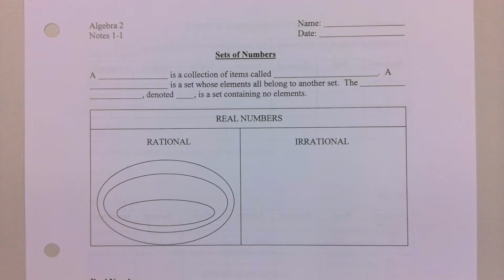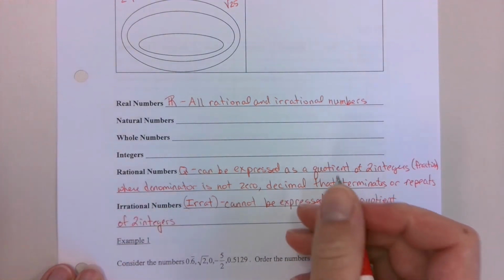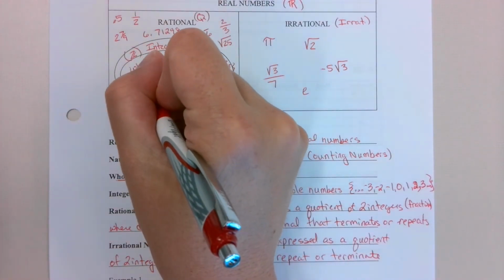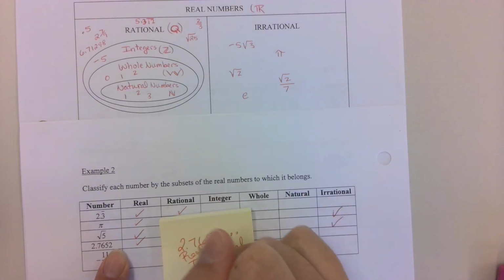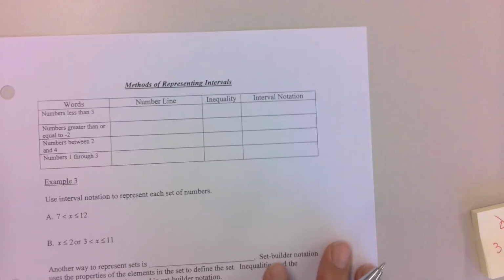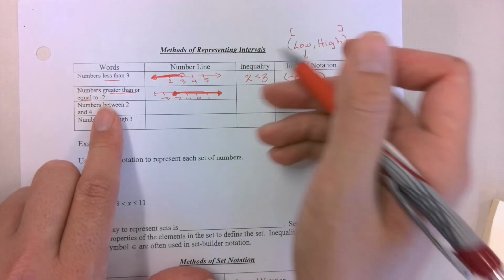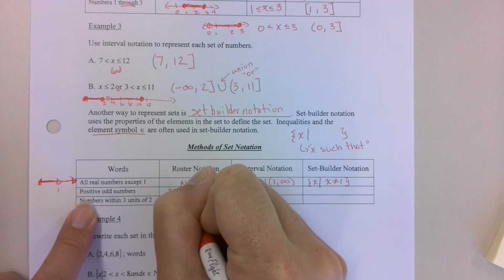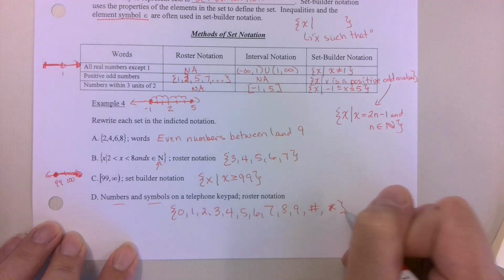Sets of Numbers & Notation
In this lesson we explore the Real Number System and set notation (Roster, Set Builder and Interval Notation).